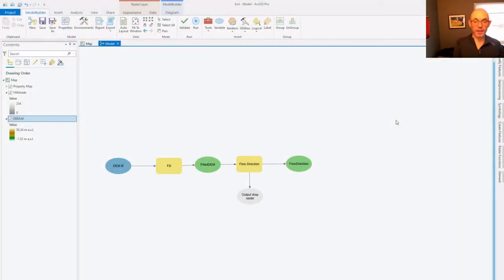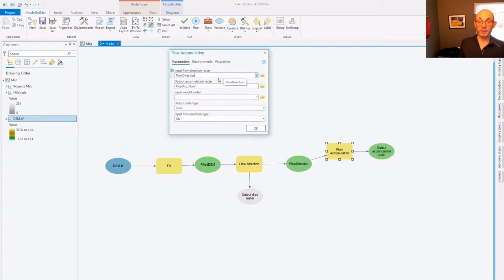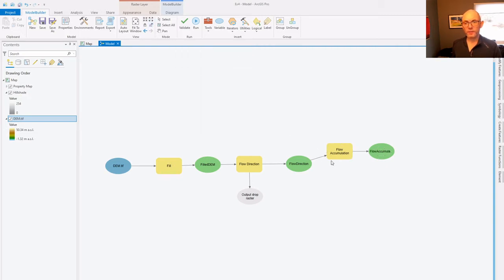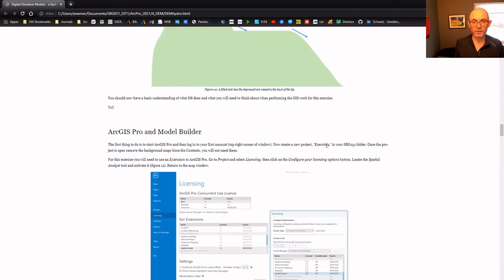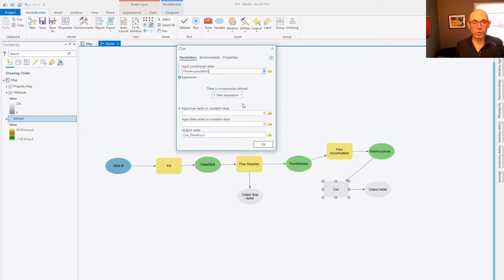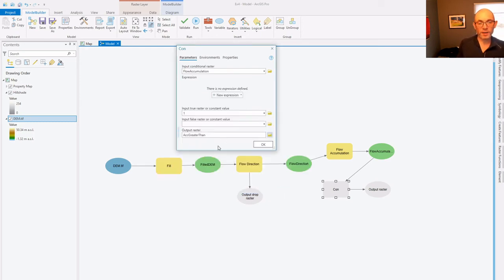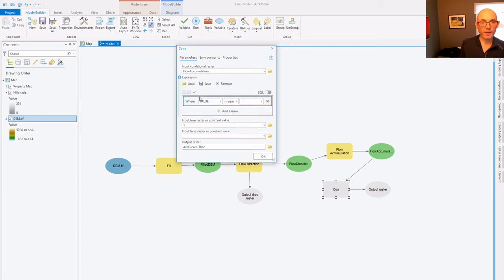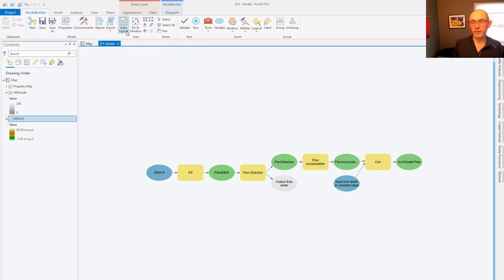SBG051 Exercise 4 - part 4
Continue the model up to Accumulation greater than some condition, making a raster of stream cells